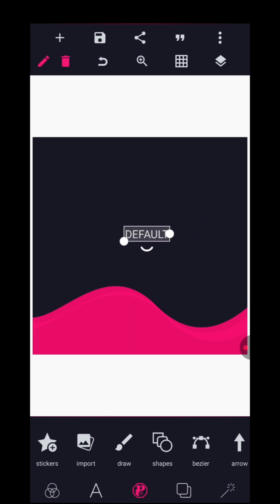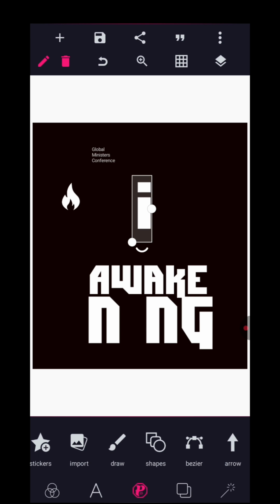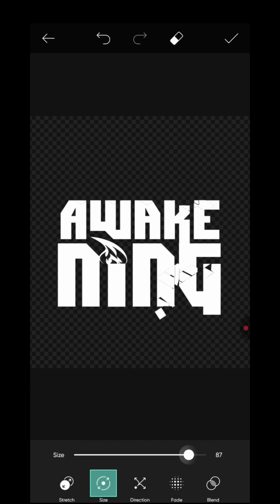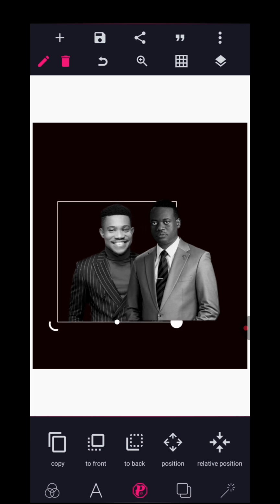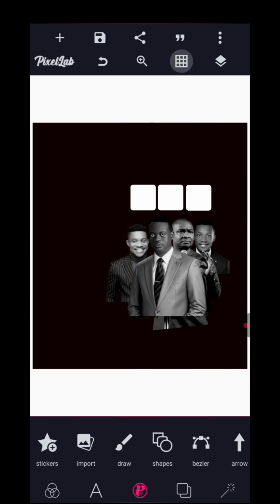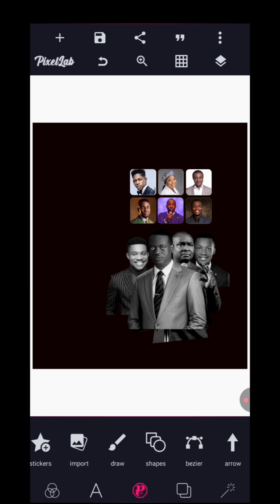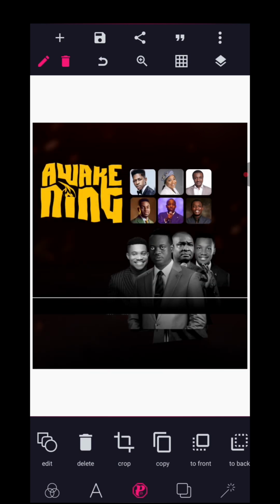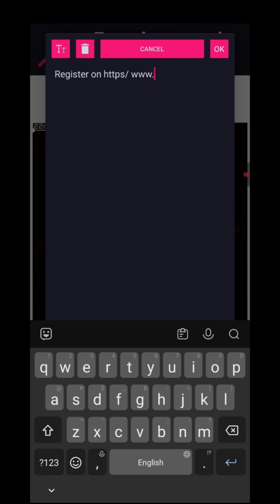Premium Church Flyer Design (PIXELLAB)